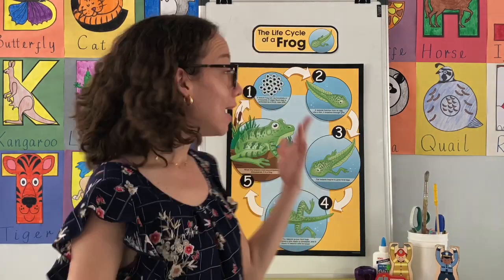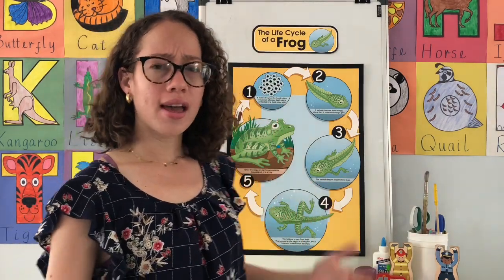The Life Cycle of the Frog - Stage Three - Tadpole with Hind legs - Week 7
Stage Three - Tadpole with hind legs (play from beginning to review Stage 1 & 2, allow video to run until 2:08)